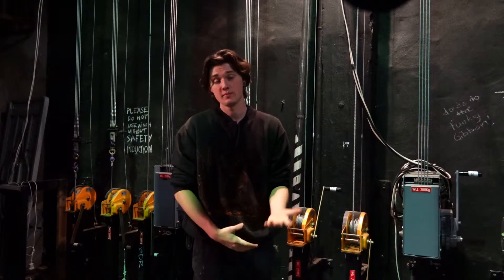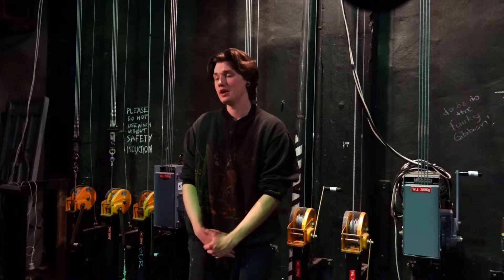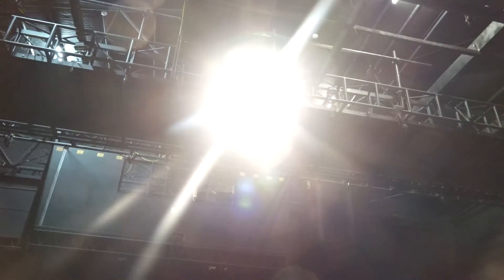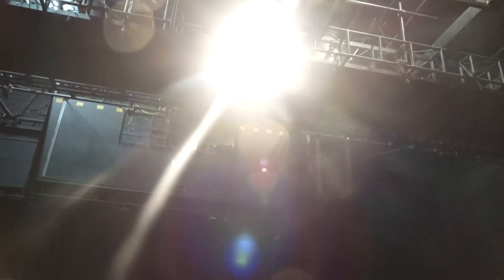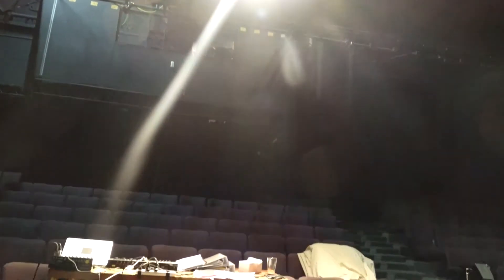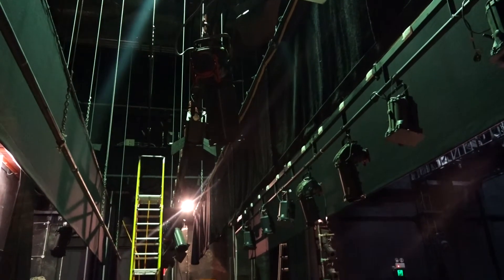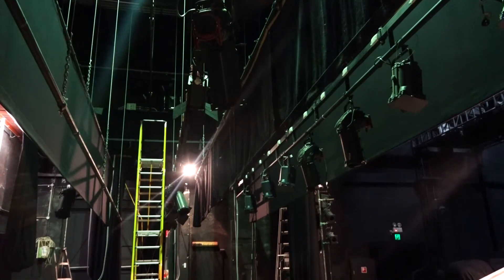Behind the scenes at Spare Parts Puppet Theatre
Ever wondered what it's like to be a Technical & Production Officer for a theatre company? Our very own Jackson Harrison shares some insights on what happens on the job in the lead up to our next production, The Night Zoo.

// 22 Sept - 6 Oct at Spare Parts Puppet Theatre //